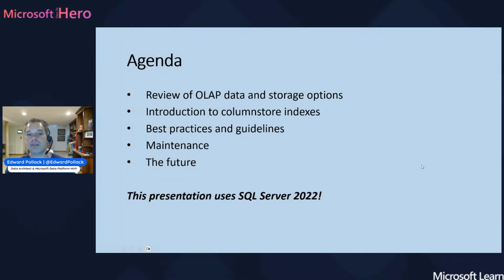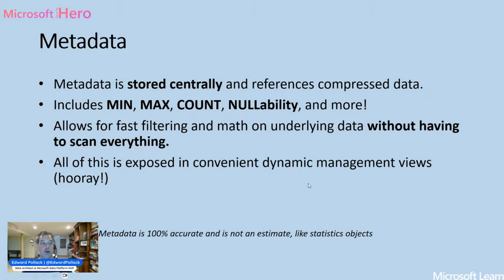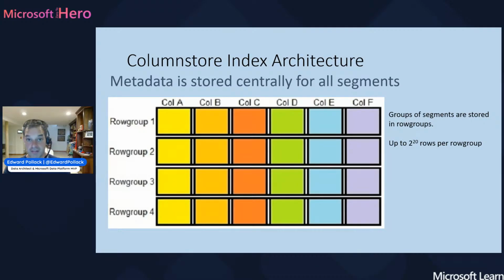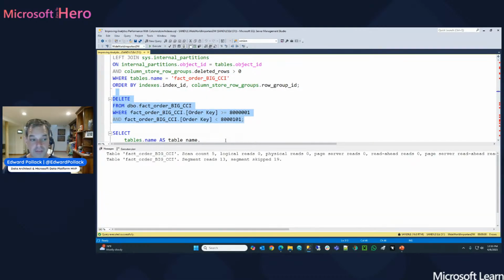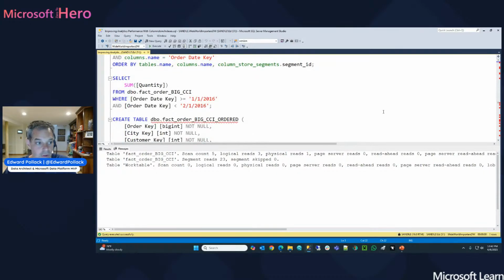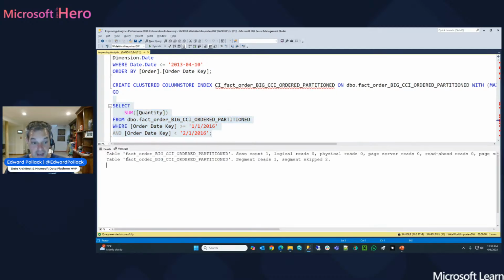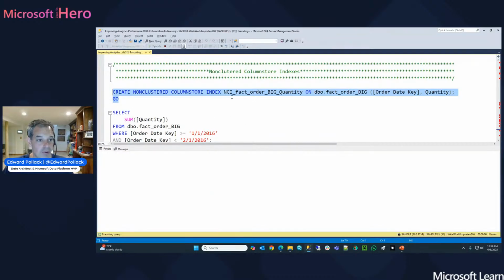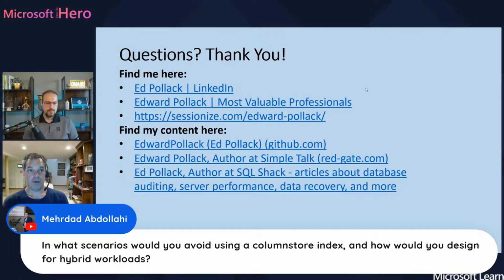Edward Pollack - Improving Analytics Performance With Columnstore Indexes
🚀 Boost Analytics Performance with Columnstore Indexes in SQL Server! 📊

Struggling with slow queries or massive OLAP datasets? You're not alone. Traditional rowstore tables simply don’t scale when you're working with billions of rows. In this session, we take a deep dive into Columnstore Indexes—a game-changing feature in SQL Server that dramatically enhances analytics performance.

You'll learn how columnstore indexes:
✅ Compress data to reduce storage needs
✅ Enable blazing-fast query performance
✅ Provide metadata for smarter, more efficient analytics
✅ Have evolved since SQL Server 2012, with powerful enhancements in SQL Server 2017 and 2019

Whether you're a DBA, data engineer, analyst, or developer, this session will help you unlock the full potential of your data platform! 🧠💡

🎓 What You'll Learn:

Why traditional rowstore struggles with large datasets

How columnstore indexes store, compress, and serve OLAP data

Differences between clustered and non-clustered columnstore indexes

Practical guidance on implementing and tuning columnstore indexes

Real-world performance benchmarks and use cases

Latest improvements in SQL Server 2017 and 2019

Best practices for maximizing performance and minimizing cost

🔗 LinkedIn: Microsoft Zero to Hero LinkedIn Page

Don’t miss future episodes, deep dives, and expert tips!

Big Data Analytics with SQL Server

OLAP Optimization Strategies

Microsoft Learn SQL Server Courses